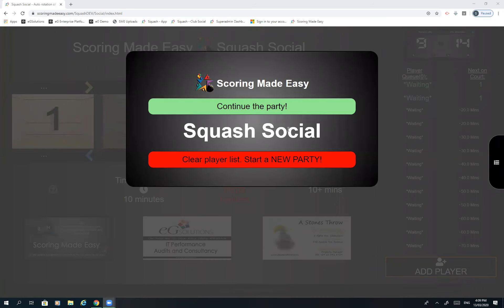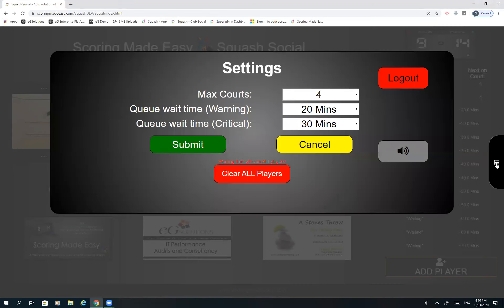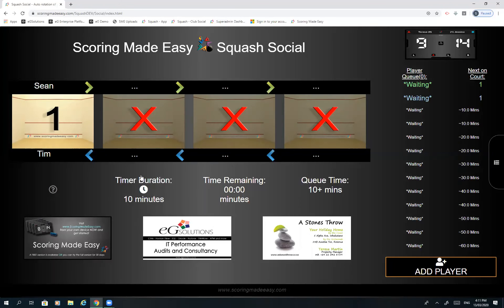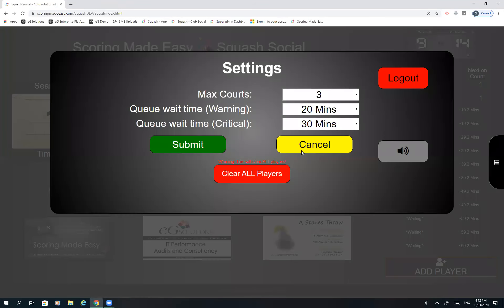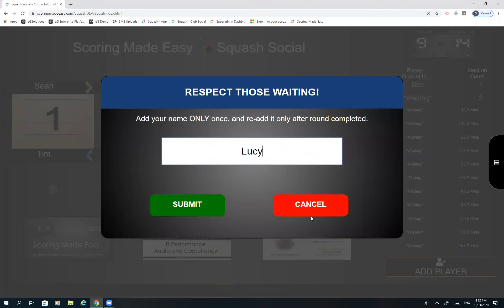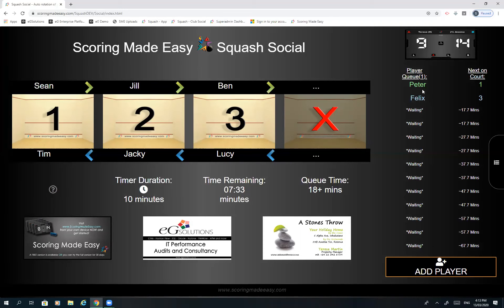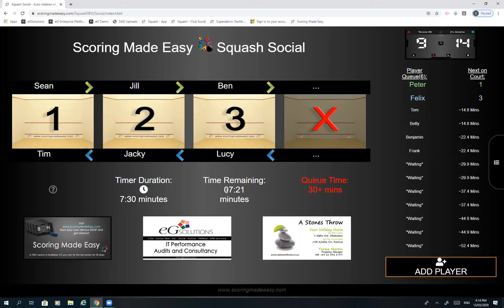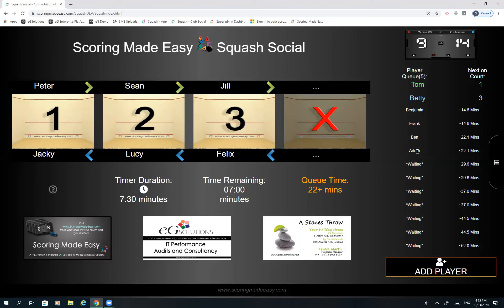Scoring Made Easy - Social Classic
Easy rotation of players for club social events